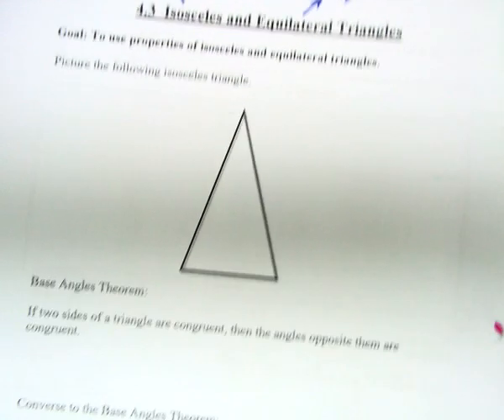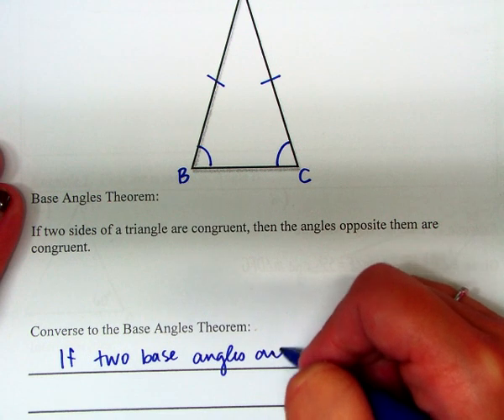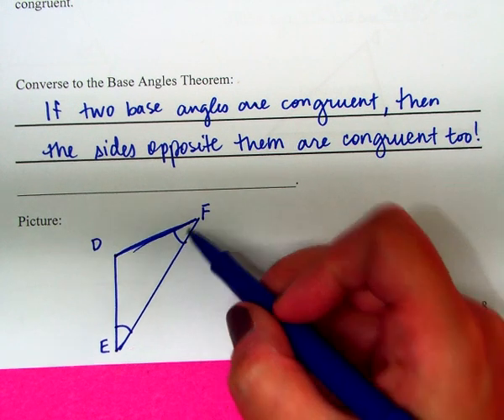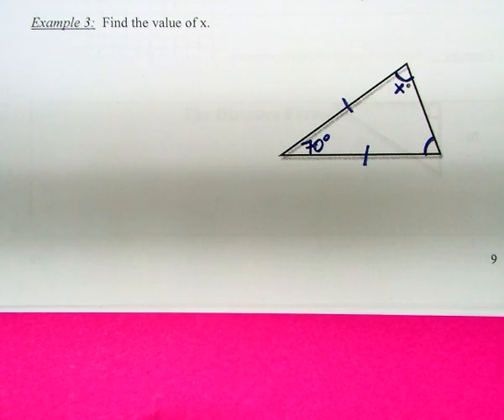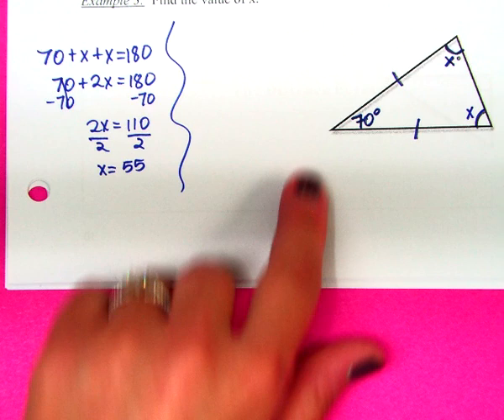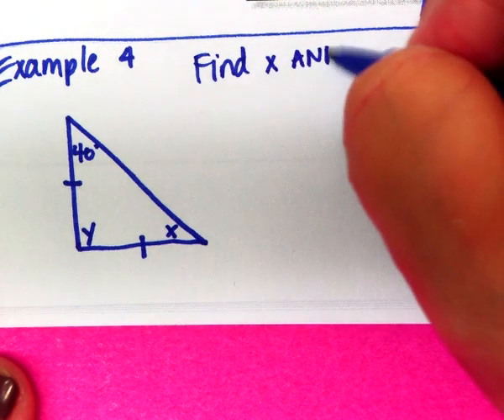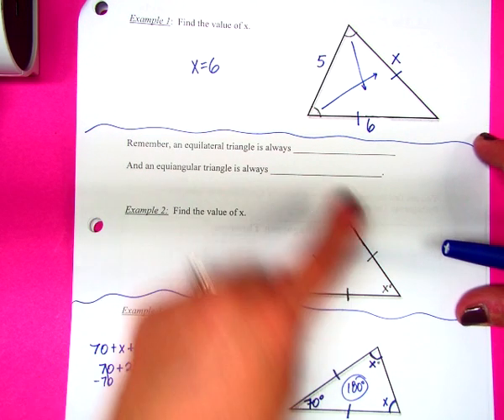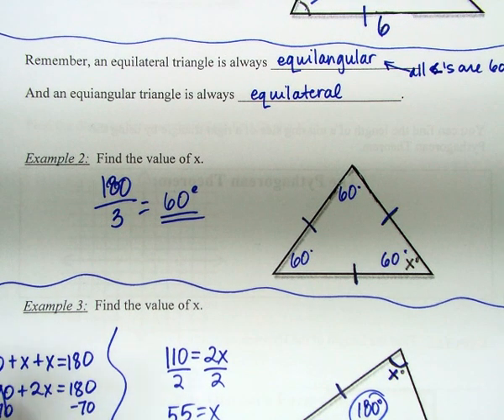4 3 Isos:Equi Triangles